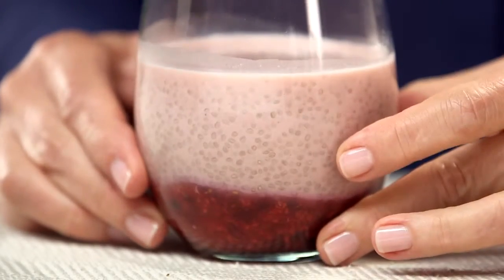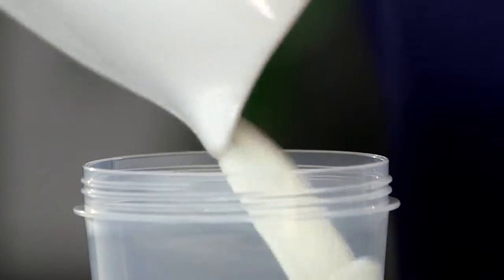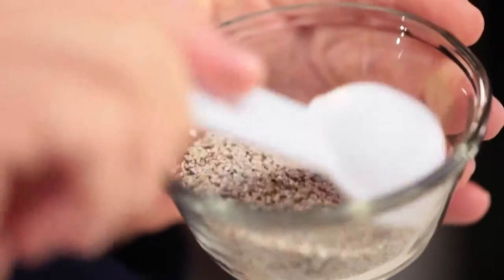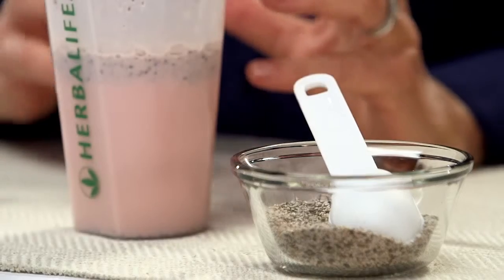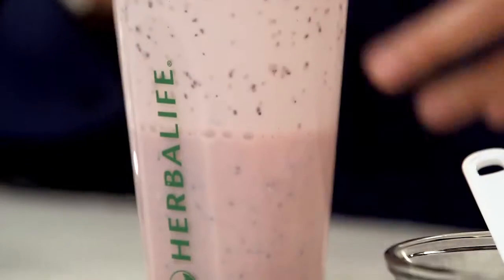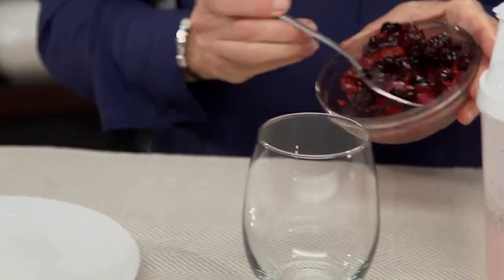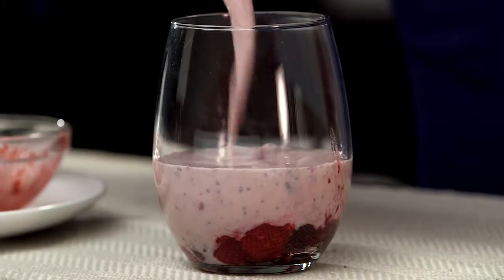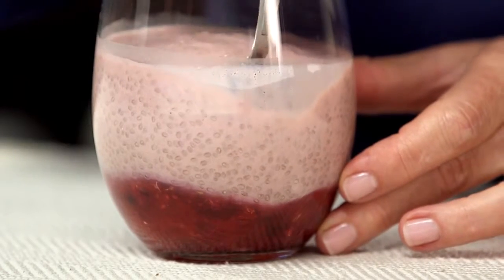Quick Recipe Herbalife Formula 1 Chia Berry Pudding Herbalife Healthy Eating Advice